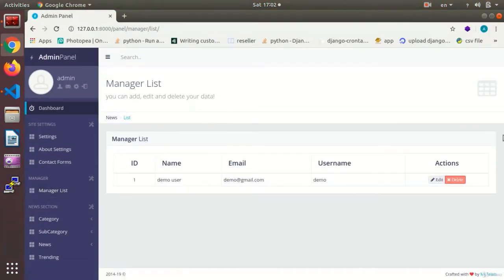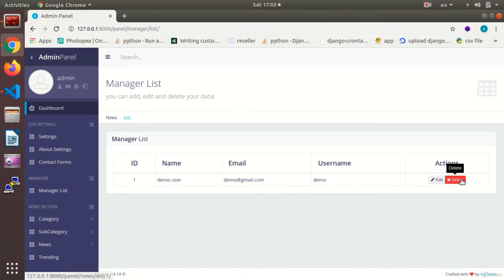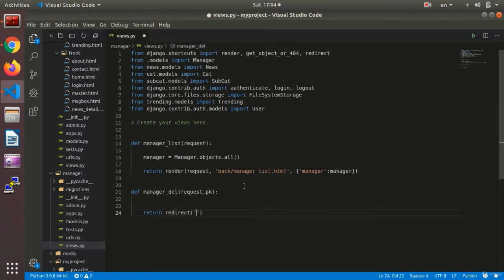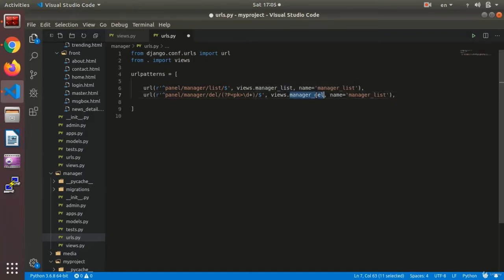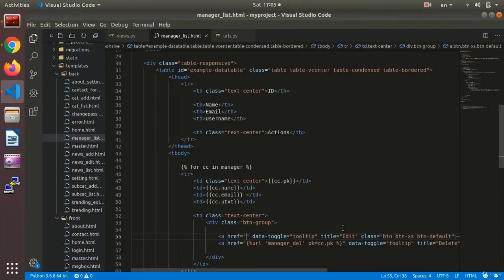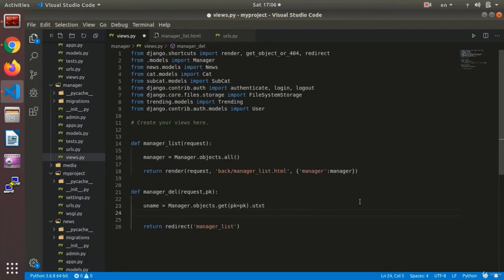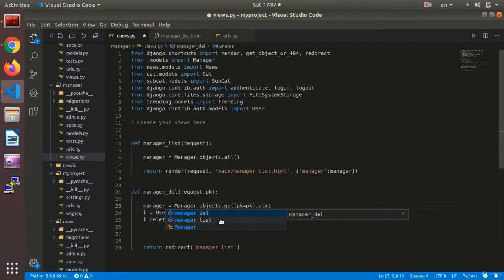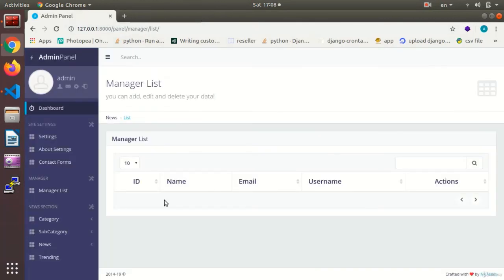Delete User | Python and Django